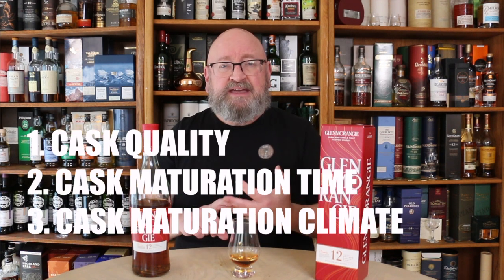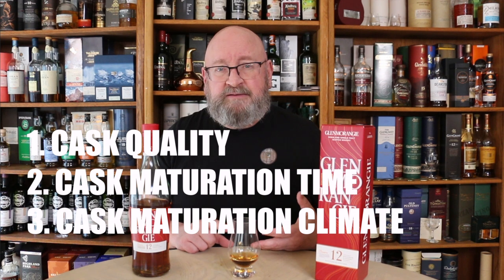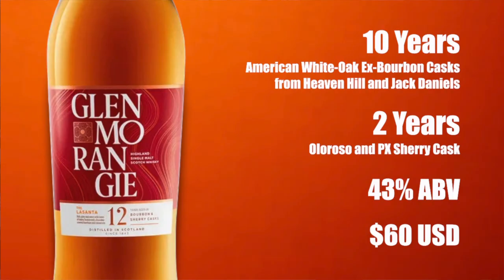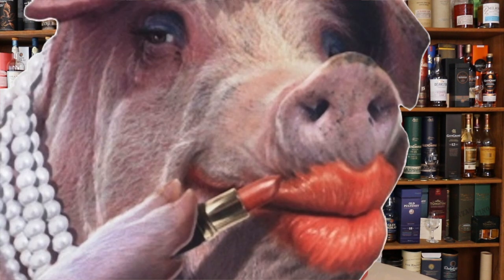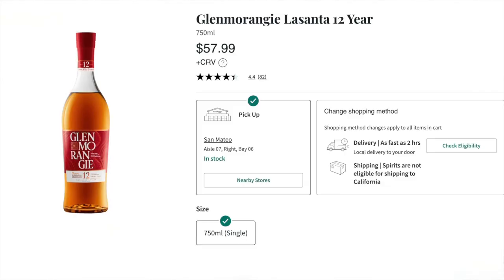Glenmorangie Lasanta 12 Year Old Highland Single Malt Scotch Whisky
In this video Erik Wait does a review of the Glenmorangie Lasanta 12 Year Old Highland Single Malt Scotch Whisky.